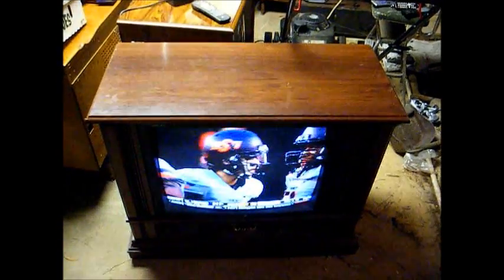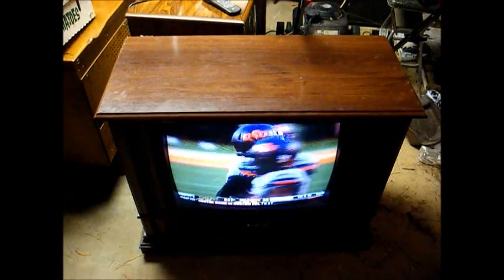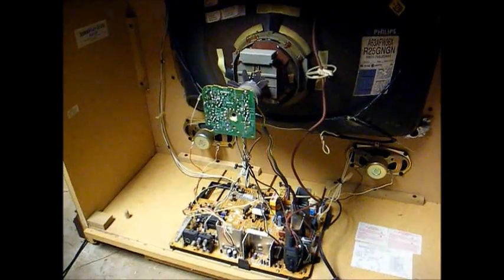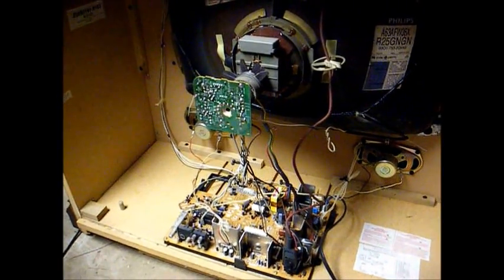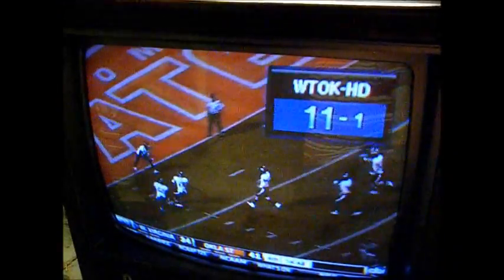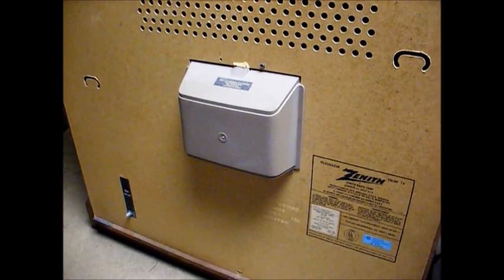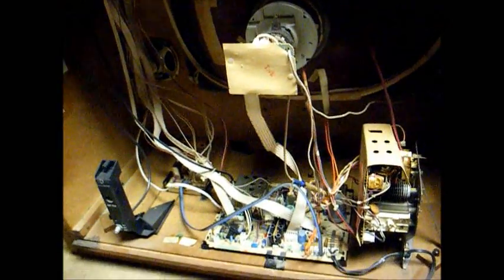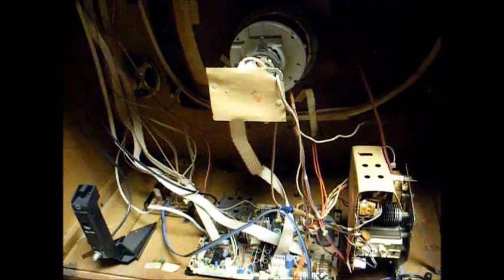Two Zenith console TV's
First off, my interest in Zenith pretty much ended when the Chromacolor II chassis was discontinued. It seems like that the quality went way down when the System 3 chassis was introduced and continued to go down as the years went by. By the early '90's, Zenith was turning out unreliable junk that didn't deserve the Zenith badge. By then, Zenith was using inferior CRT's that would either go weak or short and burn up parts on the chassis. By '99, GoldStar (LG) had absorbed what was left of the former American giant.

The first TV is a 2001 Zenith console that was given to me by an old classmate. Fortunately, it uses a Philips branded CRT that is better than those crappy Zenith tubes from the '90's. The chassis design is a carry-over from the '90's. This set seems to work decent; but, I have no attachment to it and it's likely going to an elderly lady I know, who wants a console. I think 2001 may have been the last year for Zenith to produce a console.

The second set is a 25" Zenith space command from '84. The lady who gave it to me said that she'd been living in her current house for 30 years and that she had the TV before moving to the current house. I was hoping for a chromacolor II set; but, it turned out to be another case of confusion on the owner's part, since this set was made in '84. The chassis in these models can be a pain to fix; but, they are still better than Zenith's later offerings. This one will also have to find another home.

Both of the cabinets have been taken care of and both sets still produce a decent picture. After some routine service and adjustments, they should make someone a good TV for a few more years.